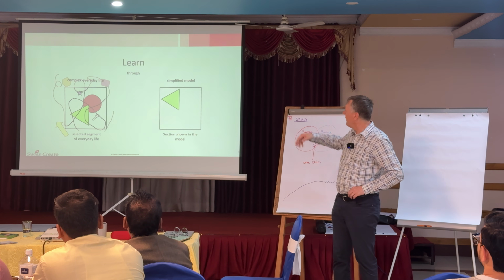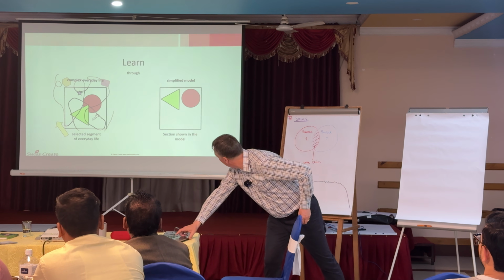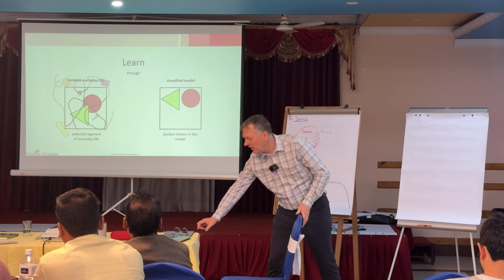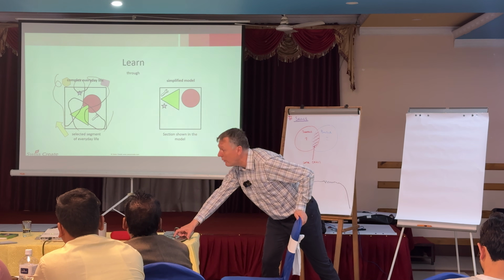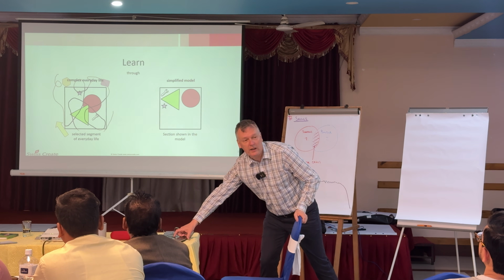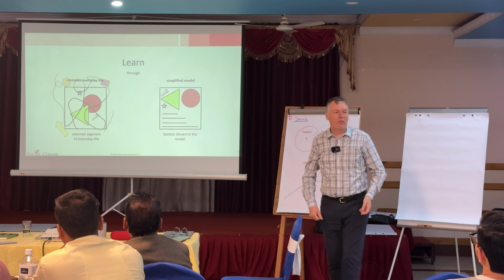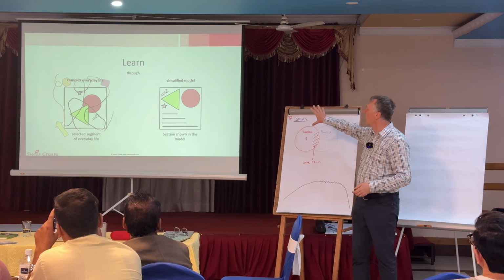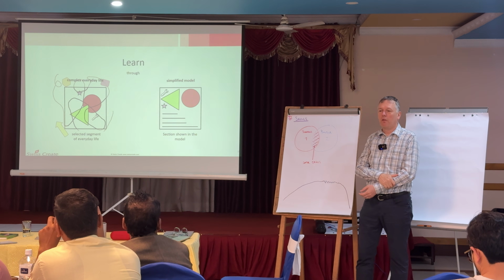17 May 2026